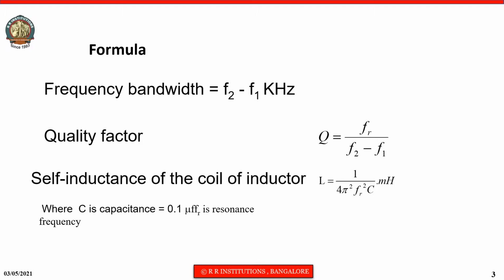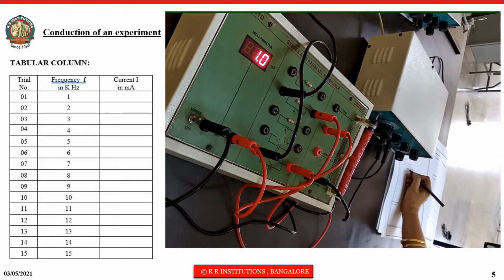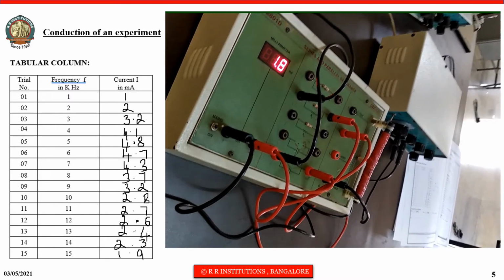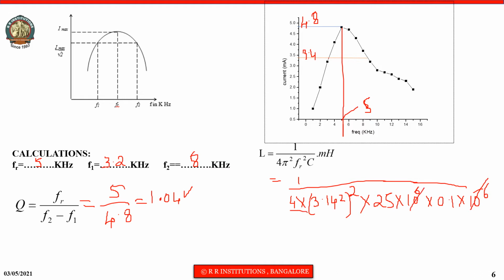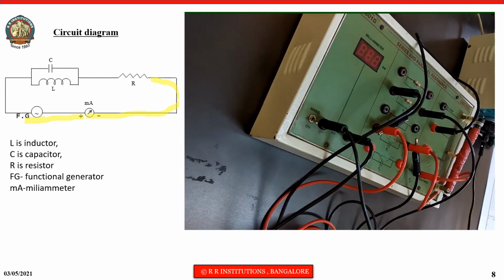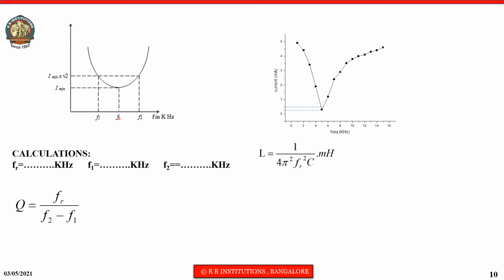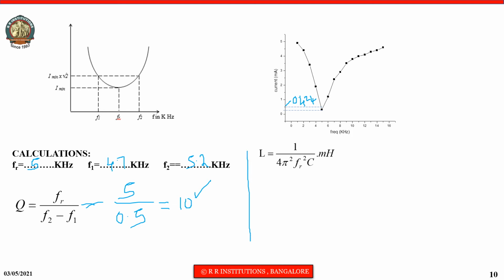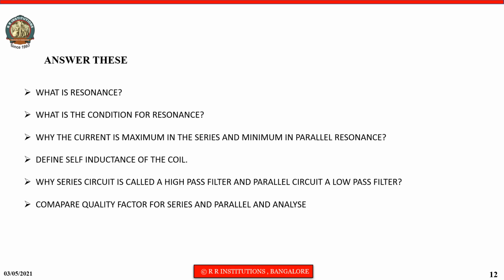LCR CIRCUIT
To calculate resonance frequency, bandwidth, quality factor and inductance using series and parallel resonance circuit